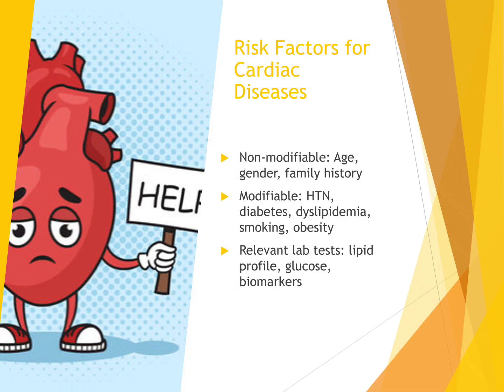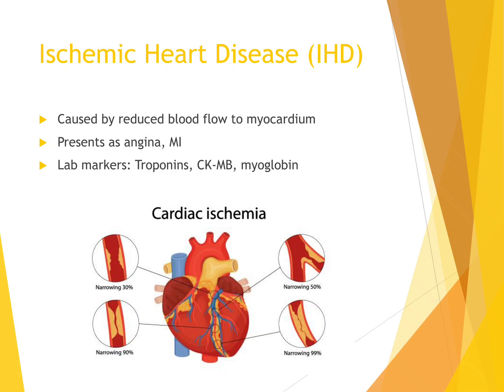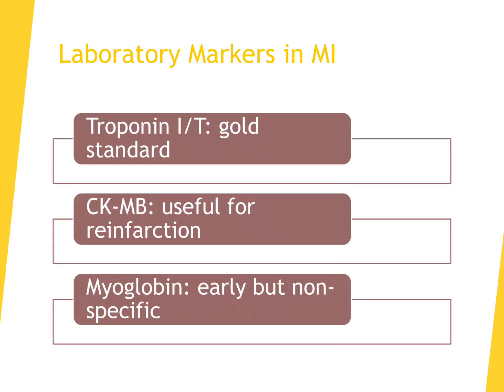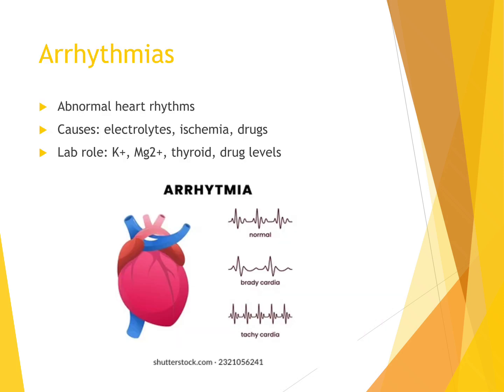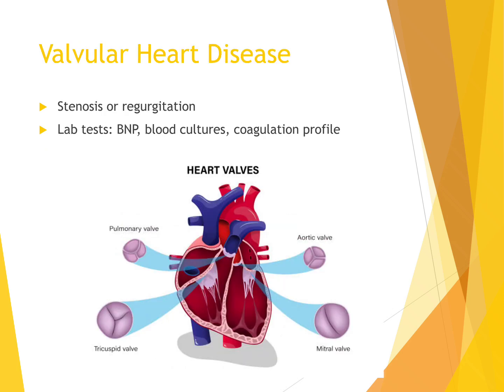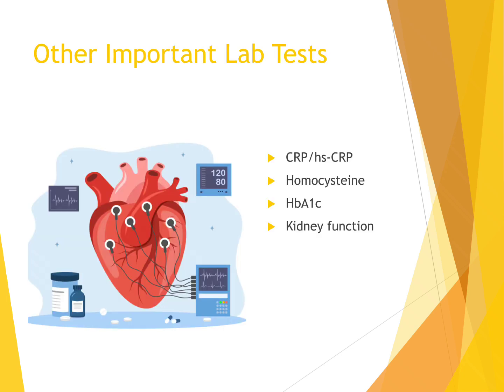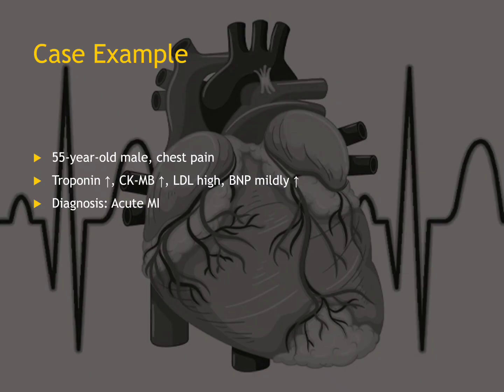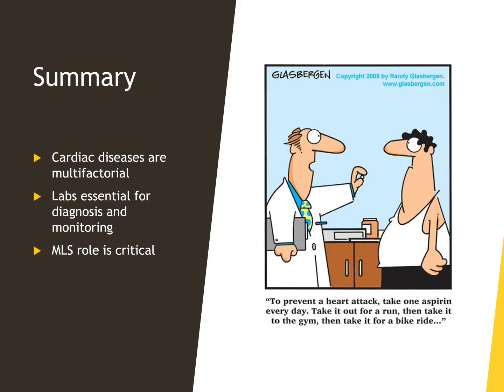Cardiac Diseases Explained | Laboratory Diagnosis & Cardiac Biomarkers (MLS)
Understanding cardiac diseases is essential for Medical Laboratory Science students and healthcare professionals.

In this video, we explore common cardiac diseases with a strong focus on the laboratory diagnosis and monitoring of heart conditions. Topics covered include:

Ischemic heart disease and myocardial infarction

Cardiac biomarkers (Troponin, CK-MB, BNP)

Heart failure and laboratory assessment

Arrhythmias and electrolyte imbalances

Lipid disorders and cardiovascular risk

The critical role of the medical laboratory in cardiac care

This lecture is ideal for MLS students, medical students, and healthcare professionals preparing for exams or strengthening their clinical laboratory knowledge.